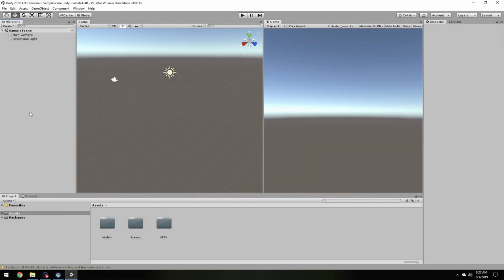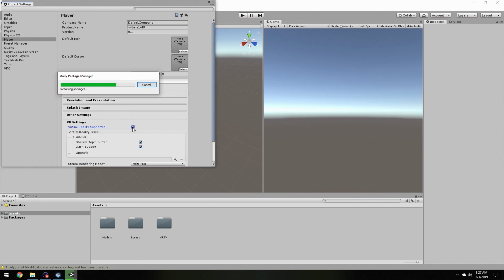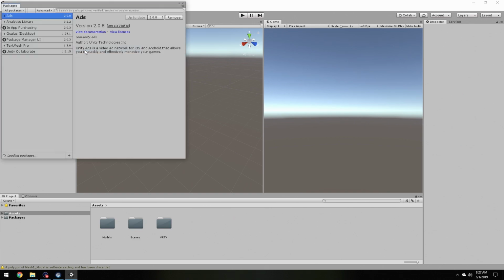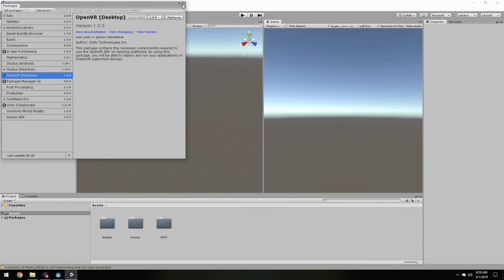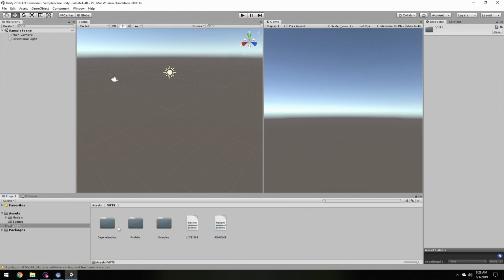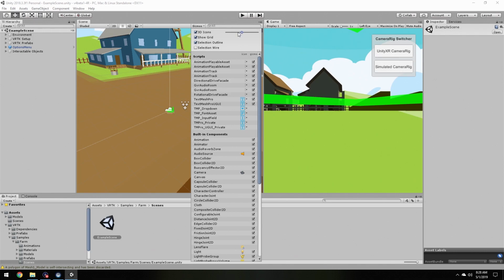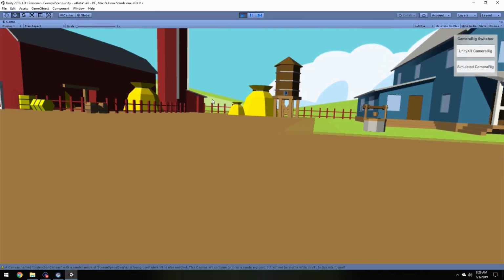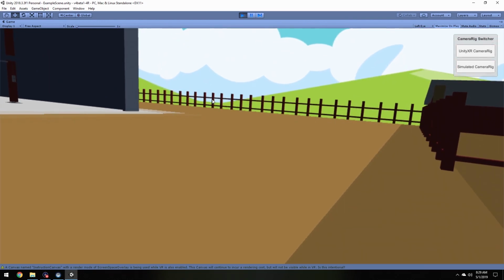First Run: Setup Unity for VR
Setup your Unity project to be able to build for virtual reality.